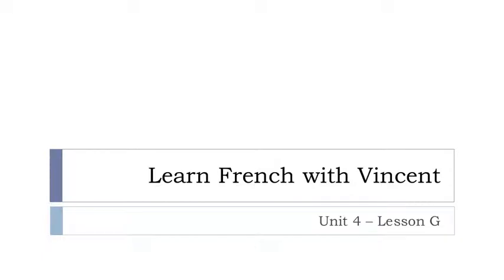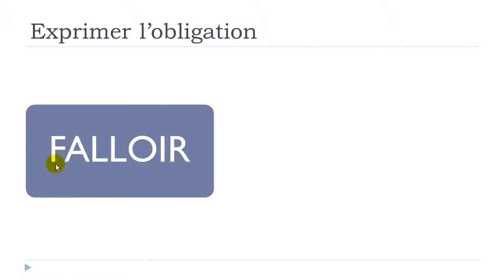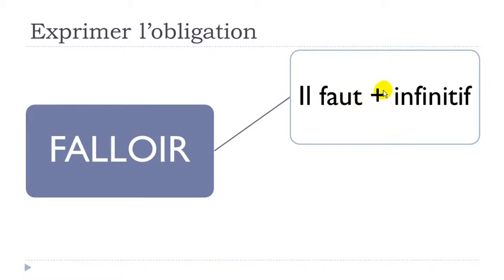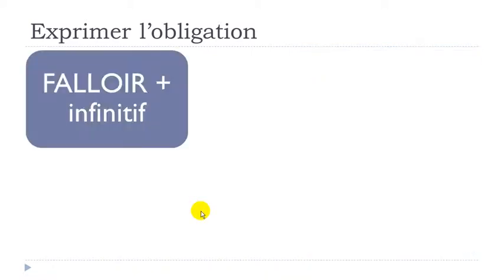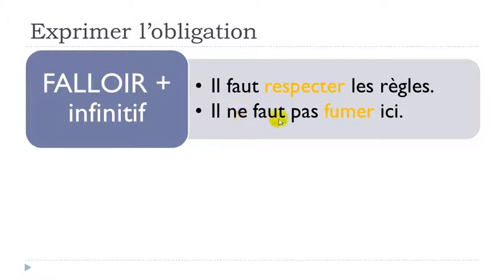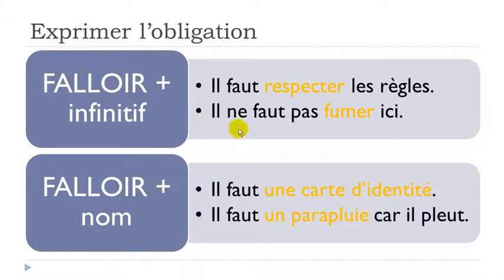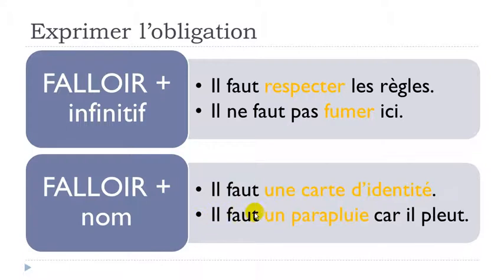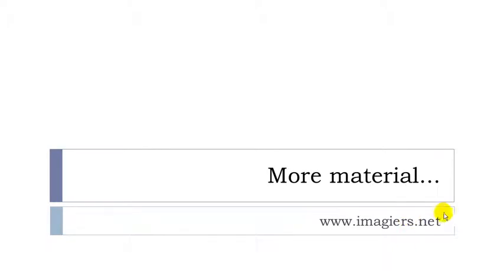French lesson # Unit 4 = Lesson G = How to express the obligation